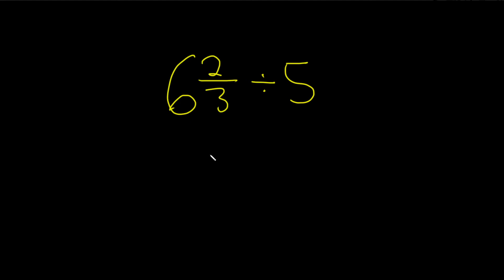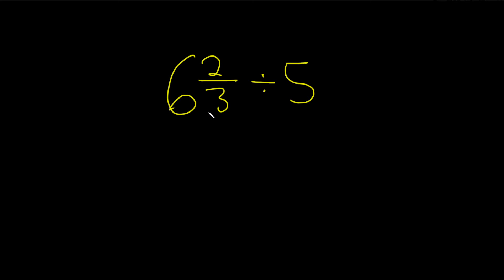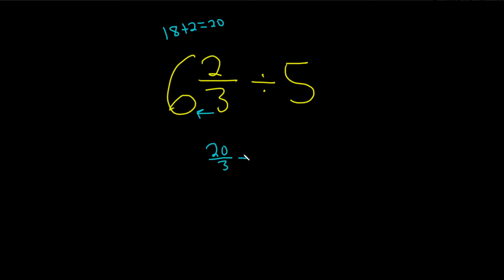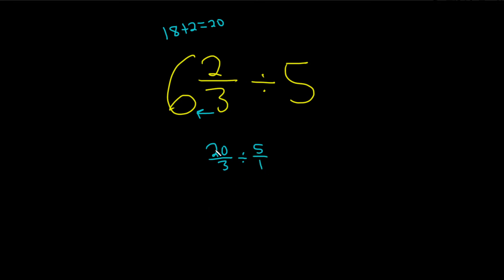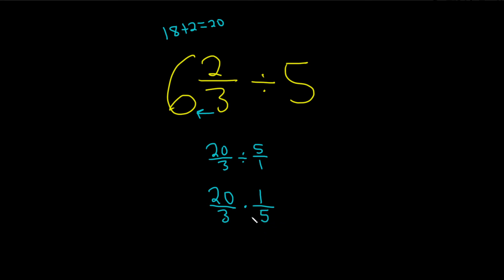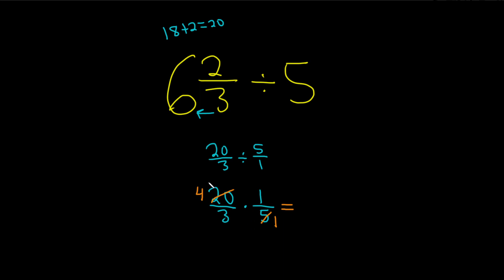Example: Dividing a Mixed Number by a Whole Number